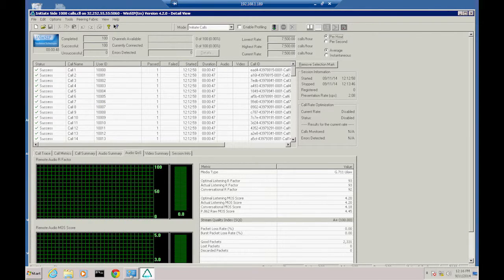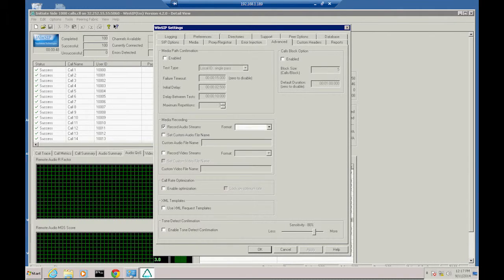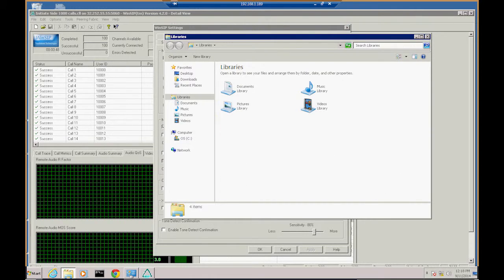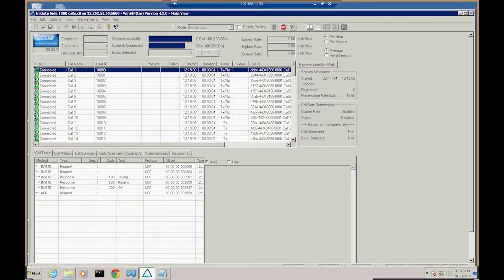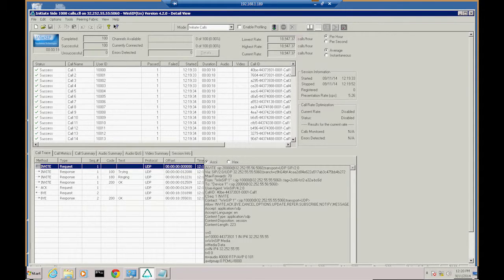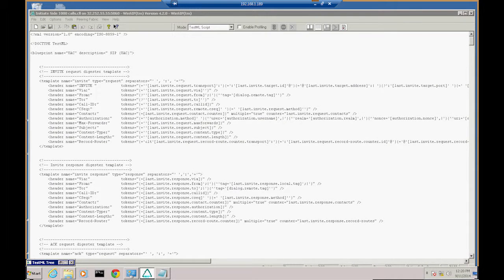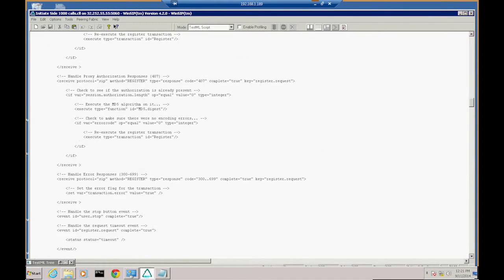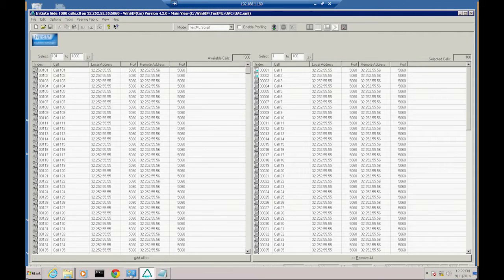WinSIP Advanced Features